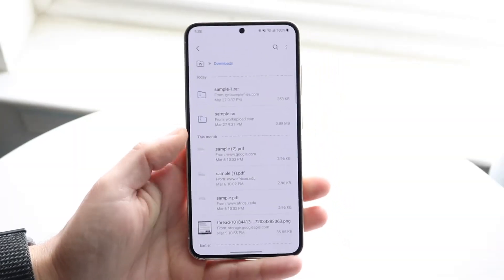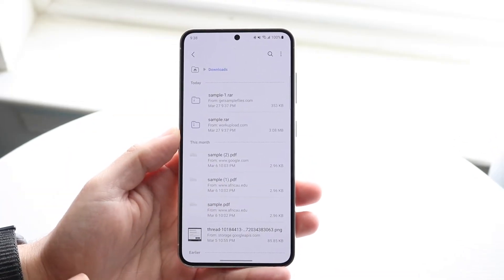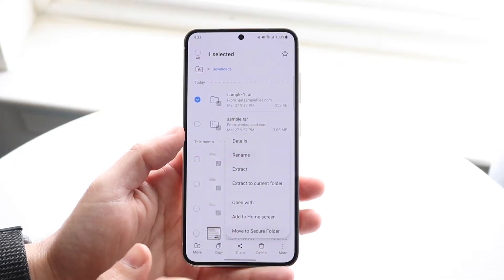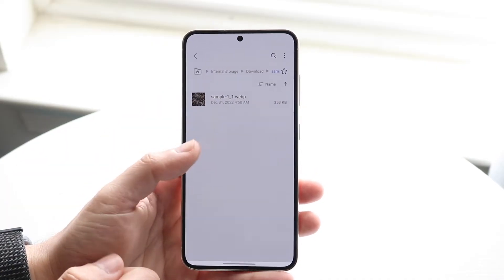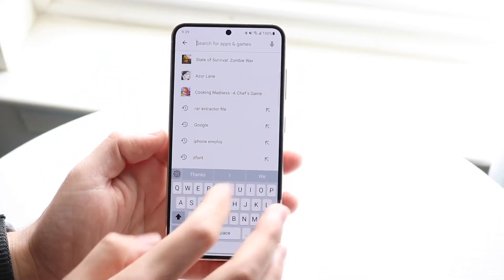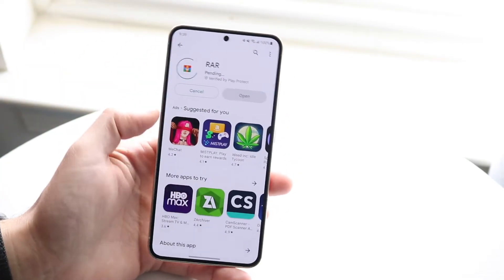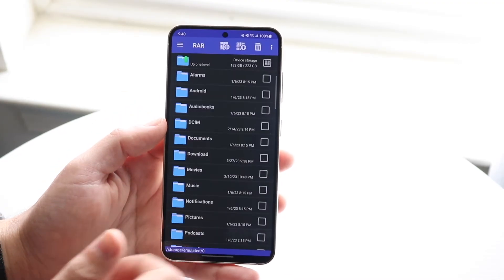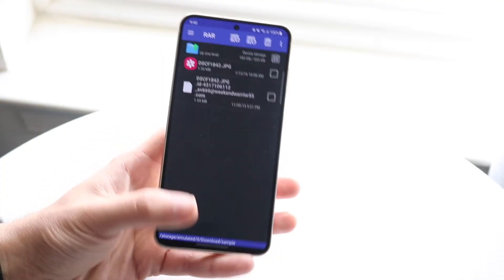How To Open .RAR Files On Android! (2023)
Here is exactly How To Open .RAR Files On Android! (2023)